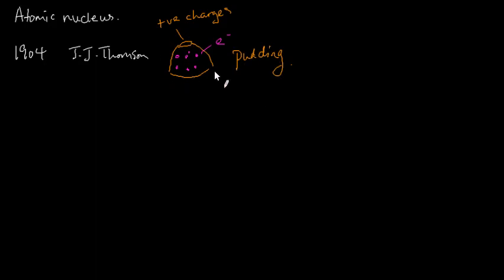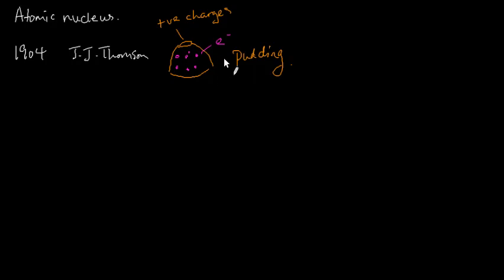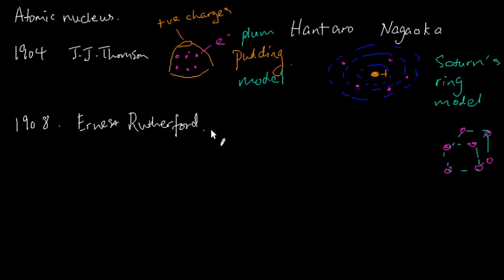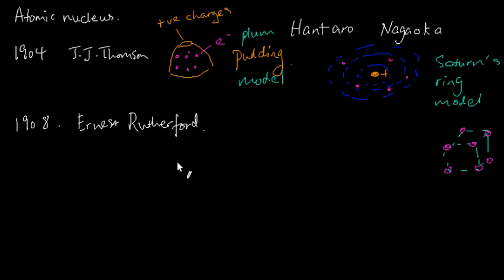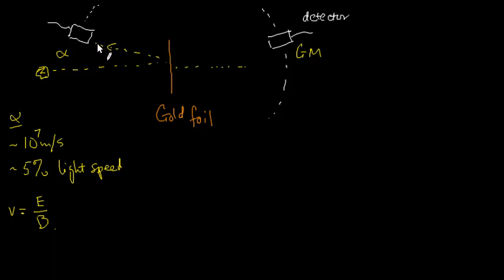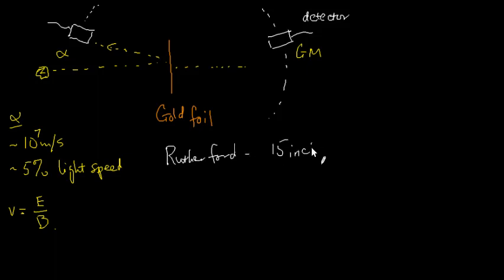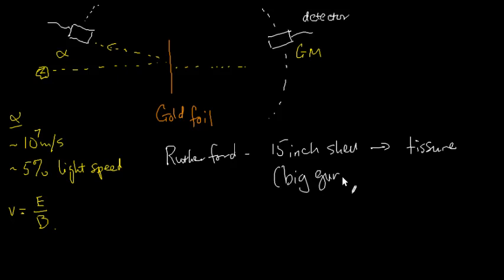292 Discovering the atomic nucleus